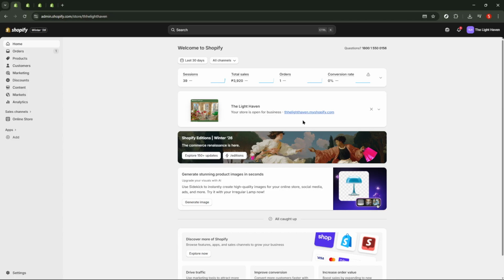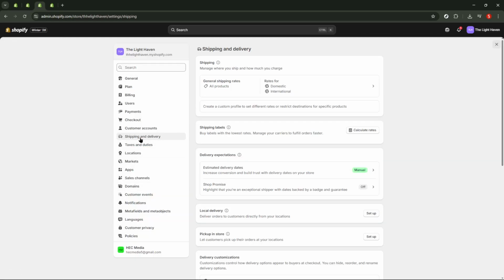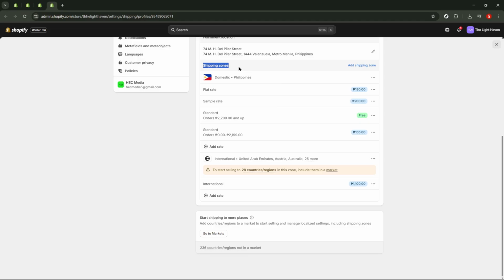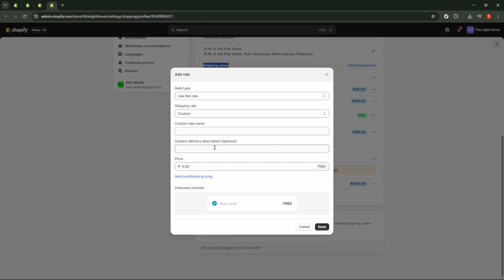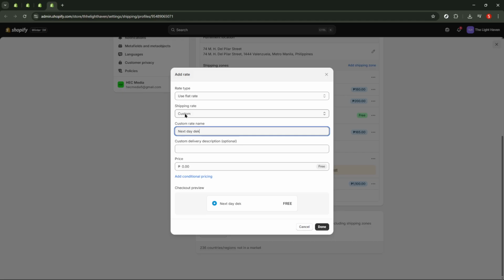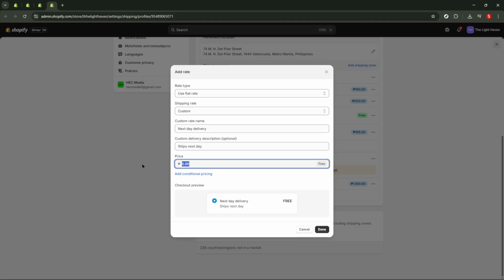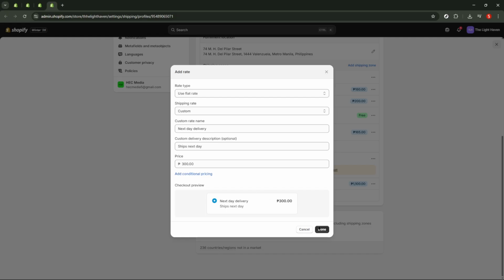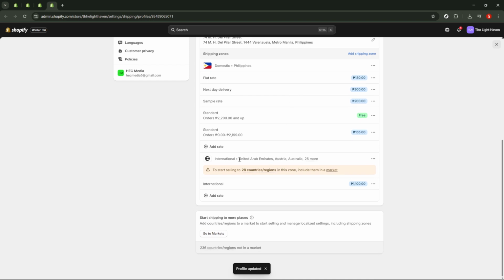How to Do Flat Rate Shipping on Shopify (2026 Guide)